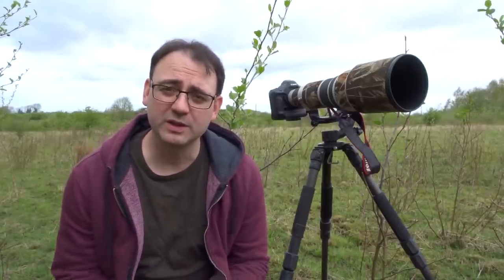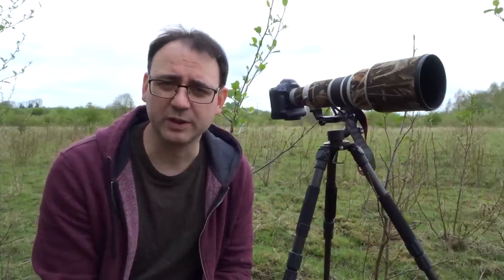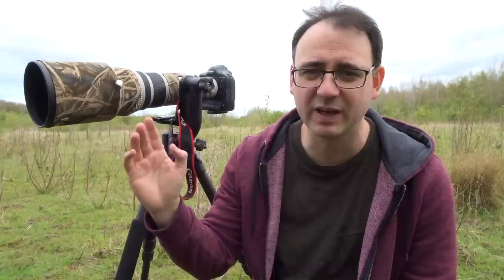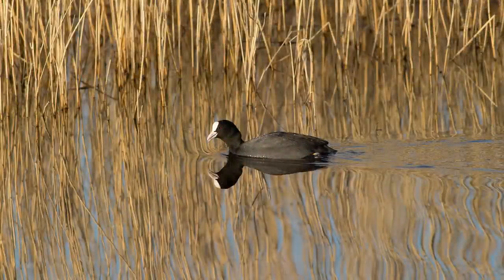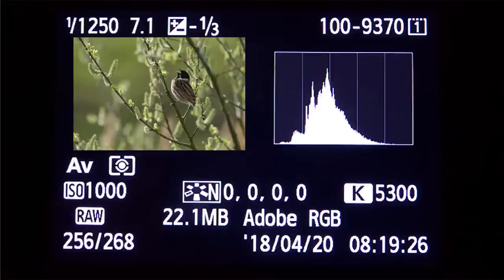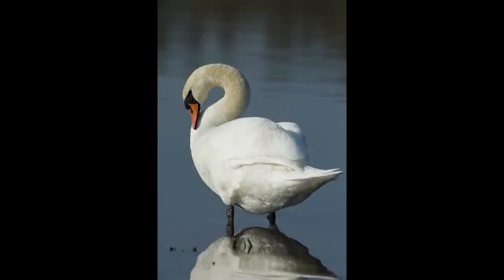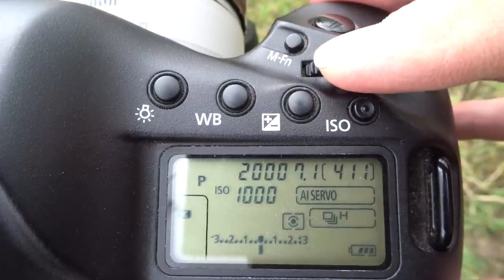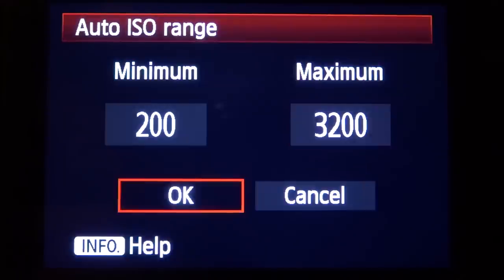Wildlife Photography Exposure - Modes, Settings and the Histogram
Learn how to use the Best Exposure Mode with these concise Photo Guides

Wildlife Photography Exposure - Modes, Settings and the Histogram. Exposure is one of the most difficult aspects of wildlife photography to master. In this video I discuss how the camera meters and how to adjust your exposure for perfect results. I also explain the histogram, with examples, and how this can be a useful exposure tool. If you enjoyed this tutorial, please share for others. Any comments more than welcome too.

Equipment: Canon 1DX Mark i, Induro CT404 tripod.